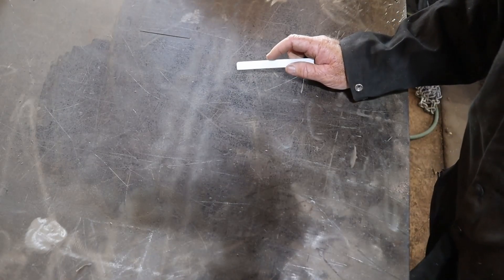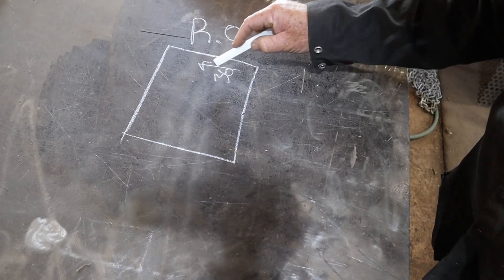Martin's Metal Art / Pedestrian Gate Start to Finish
Martin builds and installs a pedestrian gate and shows you all the steps